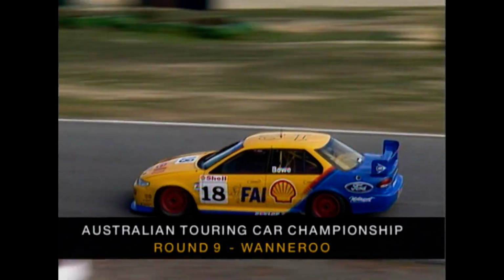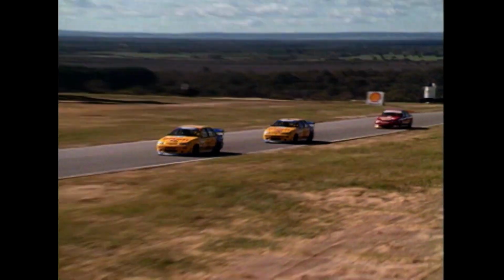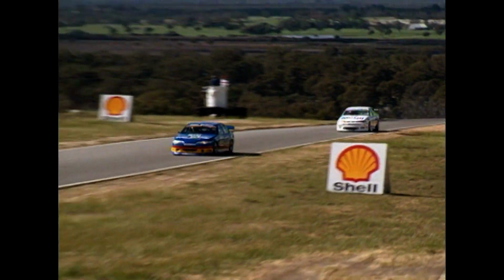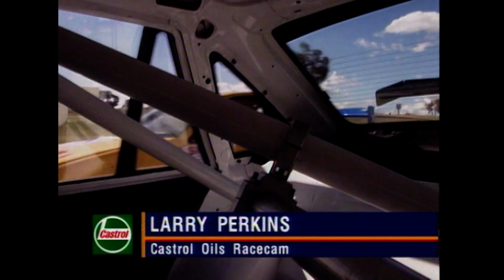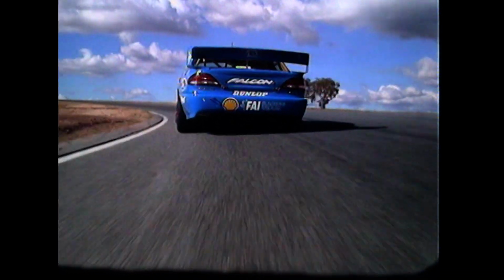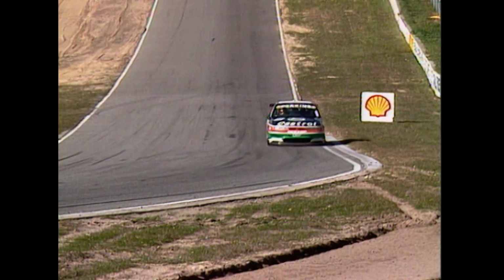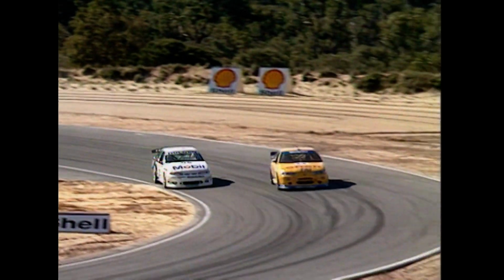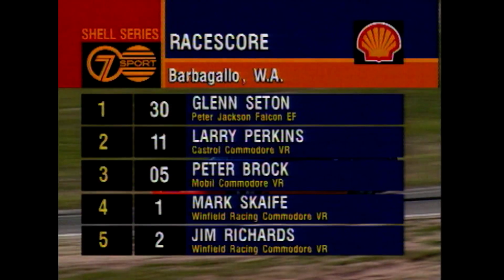1995 ATCC Round 9 Wanneroo highlights